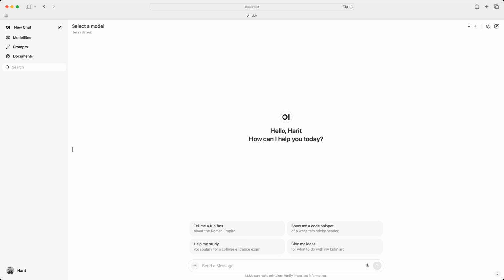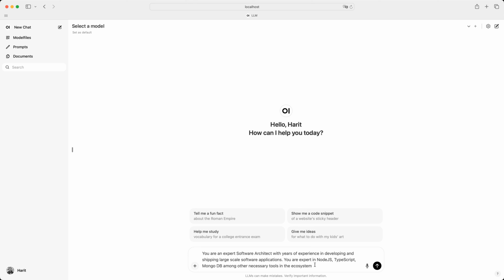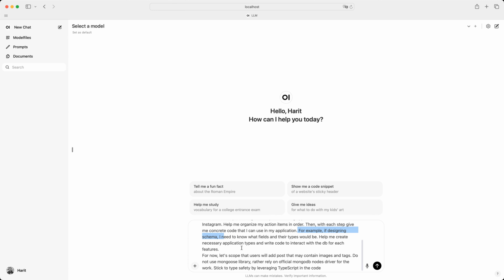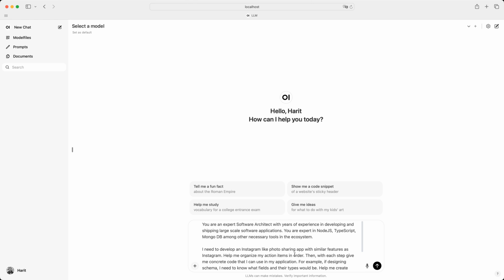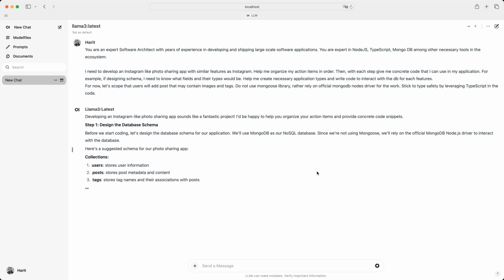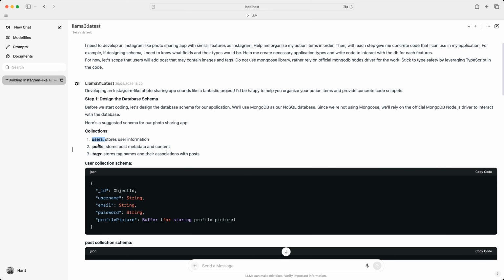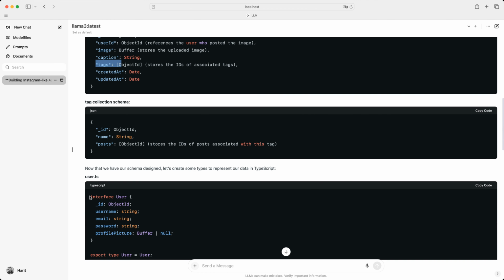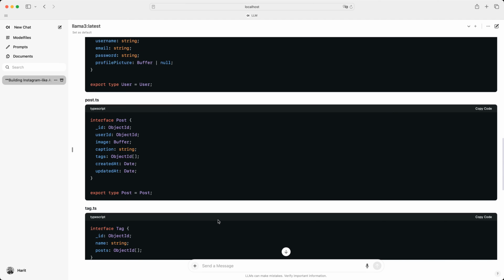Effectively Using LLMs for Software Development Projects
This video tutorial explains how to efficiently engage with large language models (LLMs) for software development projects, specifically focusing on creating a photo-sharing app similar to Instagram. The presenter outlines a two-part approach to interacting with LLMs: defining the LLM's role (e.g., as a software architect with specific expertise) and providing detailed context about the project. By doing so, the LLM can offer valuable, actionable advice on project steps such as designing a database schema and setting up a server with Node and Express. The importance of clarity and effective prompting when seeking quality responses from LLMs is emphasized. The presenter also shares insights on the probabilistic nature of LLMs' outputs, offering guidance for developers to achieve the best results in their projects.

00:00 Introduction to Enhancing Project Planning with LLMs
00:39 The Power of Effective Prompting
01:31 Crafting a Detailed Use Case for Software Development
04:32 Executing the Plan: From Prompt to Project Blueprint
07:34 Reflections and Advice on Using LLMs for Project Development
08:10 Closing Thoughts and Encouragement

The prompt used in the video is below
You are an expert Software Architect with years of experience in developing and shipping large scale software applications. You are expert in NodeJS, TypeScript, Mongo DB among other necessary tools in the ecosystem

I need to develop an Instagram like photo sharing app with similar features as Instagram. Help me organize my action items in order. Then, with each step give me concrete code that I can use in my application. For example, if designing schema, I need to know what fields and their types would be. Help me create necessary application types and write code to interact with the db for each features.
For now, let's scope that users will add post that may contain images and tags. Do not use mongoose library, rather rely on official mongodb nodes driver for the work. Stick to type safety by leveraging TypeScript in the code